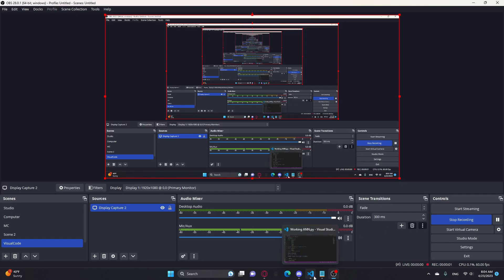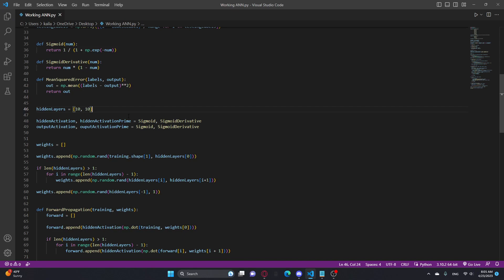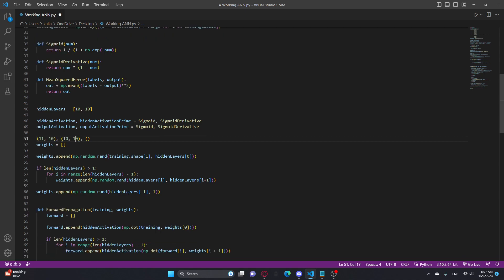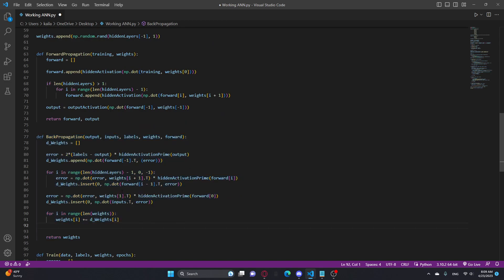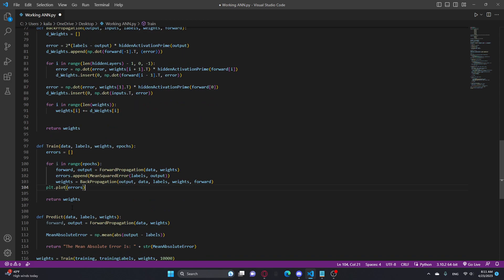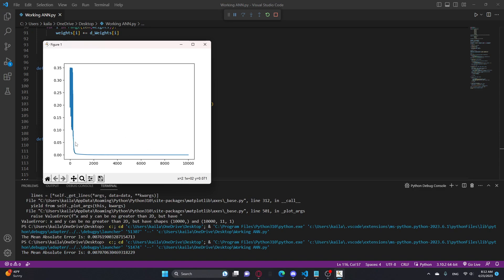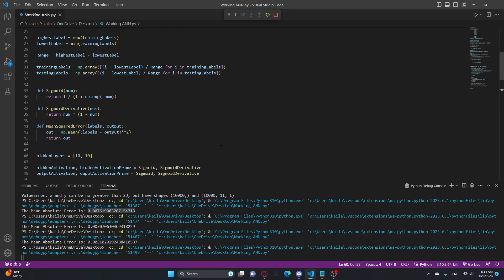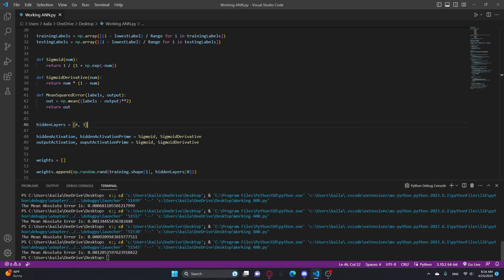Deep Learning Ai Made From Scratch In Python!